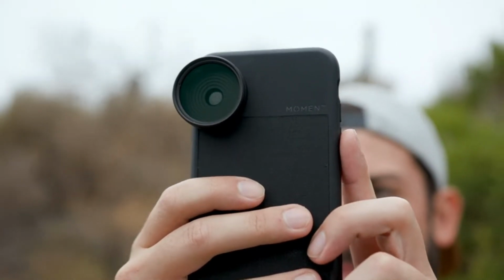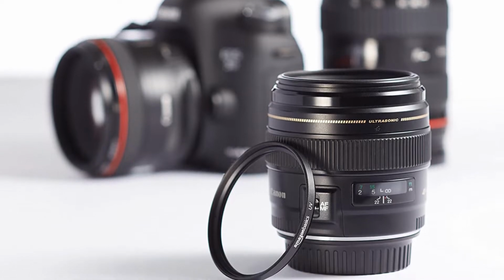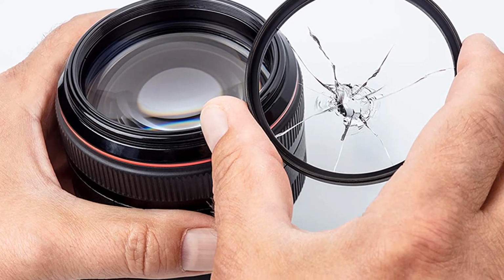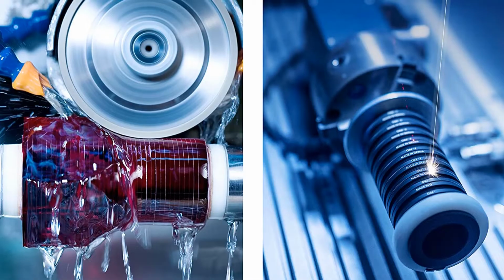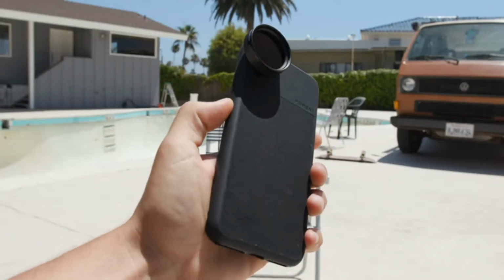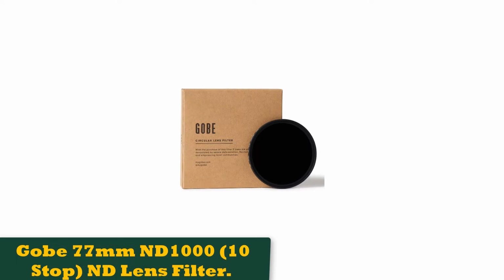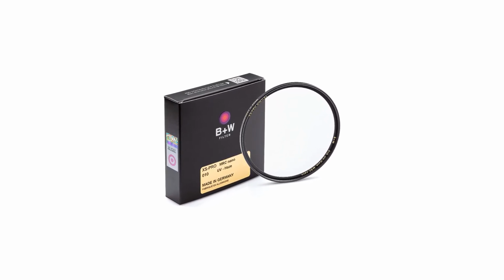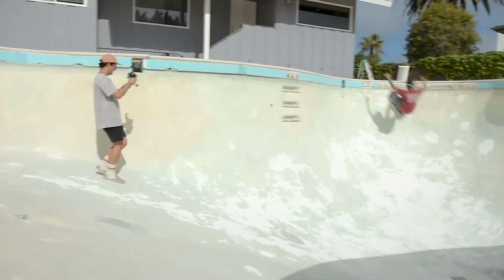✅ Top 5: Best filters for photography 2023 [Tested & Reviewed]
📌Product Link📌:
☄️1 Amazon Basics UV Protection Camera Lens Filter.
📌Global Price
☄️2 B + W 58mm UV Protection Filter (010) for Camera Lens.
📌Global Price
☄️3 Hoya 77mm HMC UV (C) Digital Slim Frame Multi-Coated Glass Filter.
📌Global Price
☄️4 Gobe 77mm ND1000 (10 Stop) ND Lens Filter.
📌Global Price
☄️5 Tiffen 58UVP 58mm UV Protection Filter.
📌Global Price
☄️6 Tiffen 67UVP 67mm UV Protection Filter.
📌Global Price

☄️7 Tiffen 77UVP 77mm UV Protection Filter.
📌Global Price